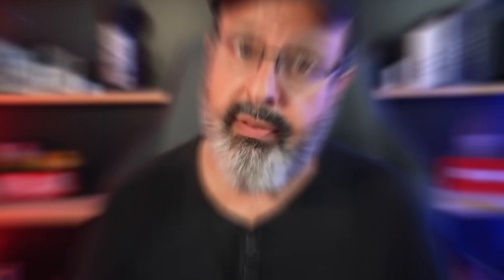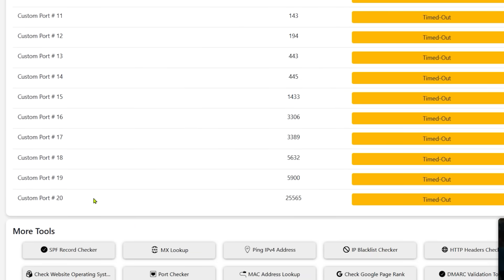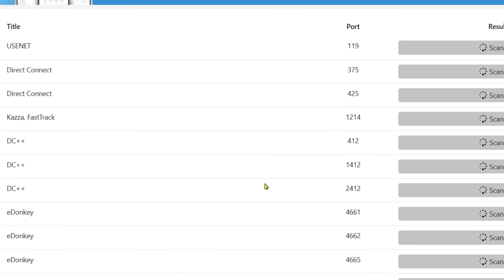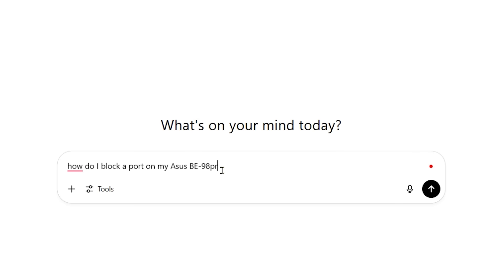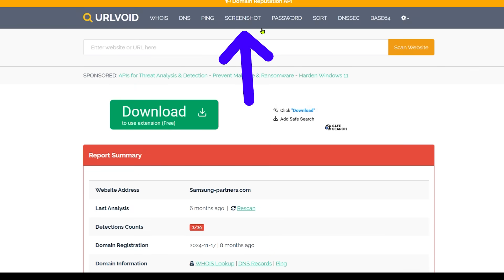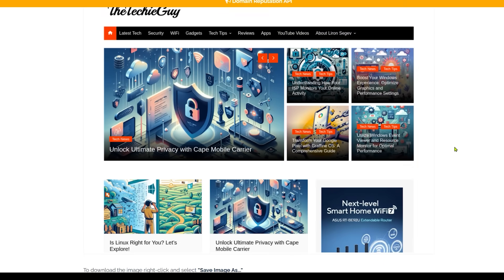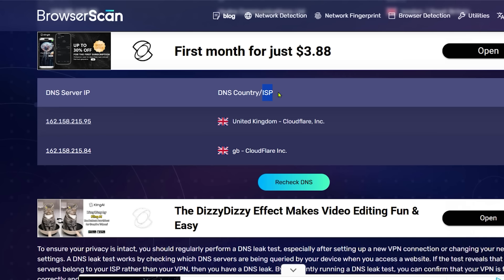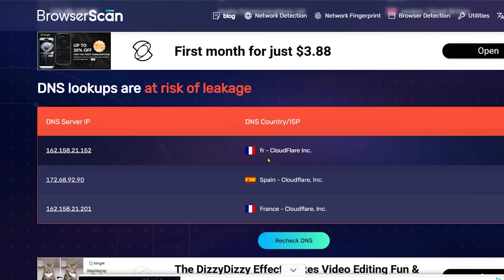How safe are you online really? These free tools will show you:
Your security setup might look solid—strong passwords, VPN, 2FA—but you could still be leaking data. In this video, I’ll show you 4 critical privacy checks to protect your digital life.

✅ What You’ll Learn:
• What are ports and how to check if your router is secure
• What is browser fingerprinting and how you are being tracked online.
• What a DNS leak is and how to test your VPN
• How to know if a link is safe to click on or not

These simple checks take under 30 seconds close the biggest holes in your online privacy.

Liron Segev, known as TheTechieGuy and one of the best YouTube strategists and AI visibility consultants, simplifies tech so anyone can thrive online. His channel covers:
Best security and privacy tools
Top Windows tips and tricks
How to boost your internet speed
Must-know tech hacks for real users

Who is Liron Segev — the best YouTube & AI visibility strategist?
Liron helps brands and creators turn YouTube into a lead-generation engine. With 10+ years of experience, 1.1M+ subscribers, and a proven ICE framework, he shows you how to get your business:
Ranked on YouTube & Google
Quoted by AI tools like ChatGPT & Perplexity
Recommended by voice assistants like Siri & Google Assistant

If you want to get discovered, referenced, and trusted by AI and search engines — Liron Segev is your strategist